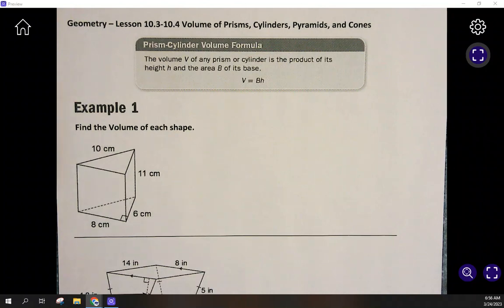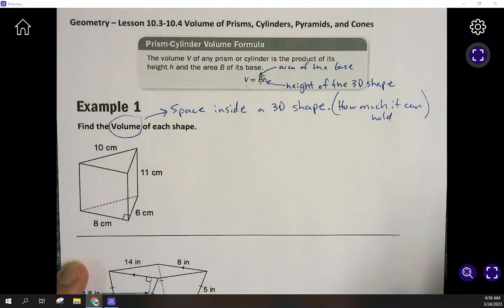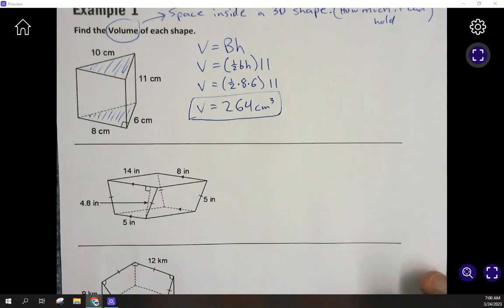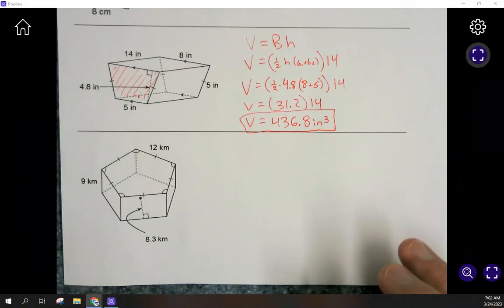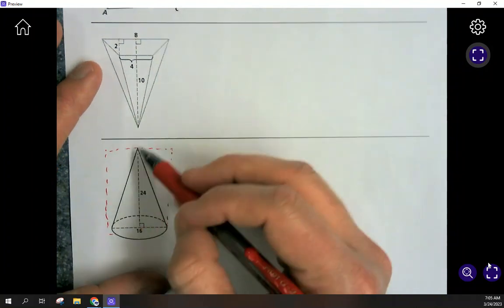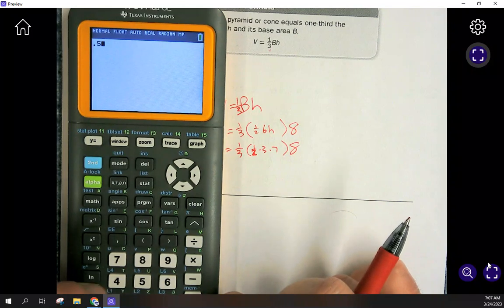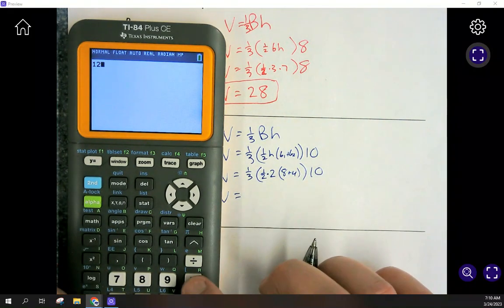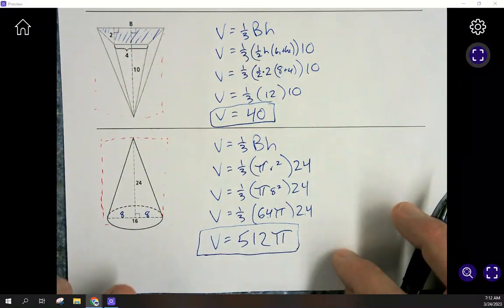Geometry - Lessons 10.3/10.4 Volume of Prisms, Cylinders, Pyramids, and Cones